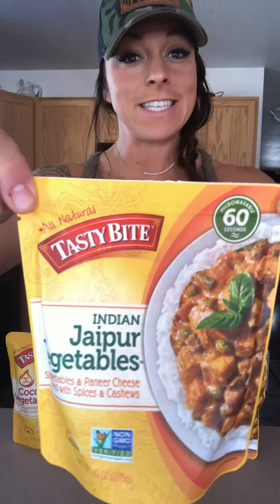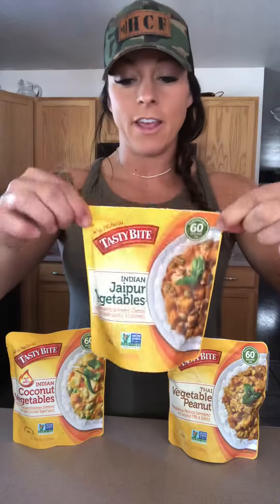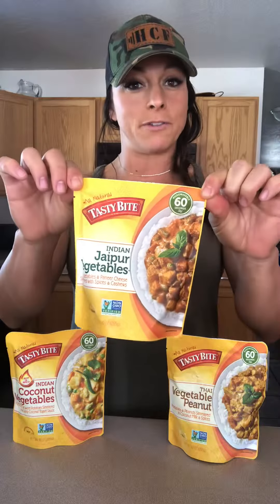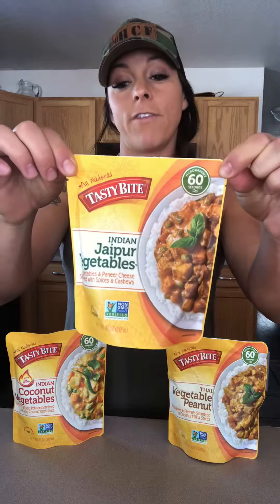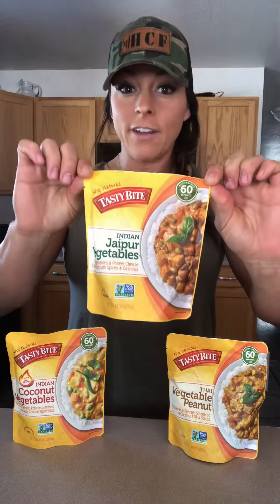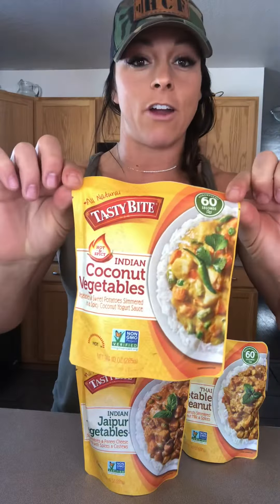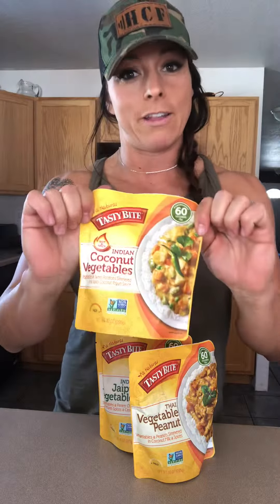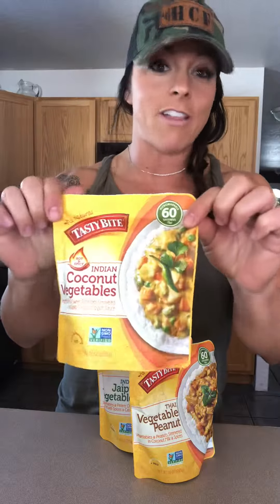Dinner idea!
Try this awesome 60 second dinner idea